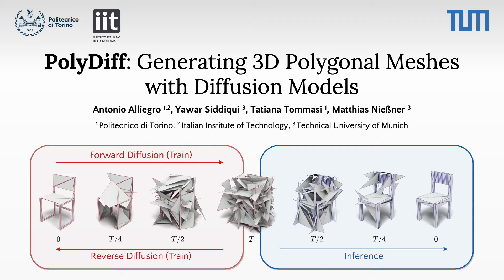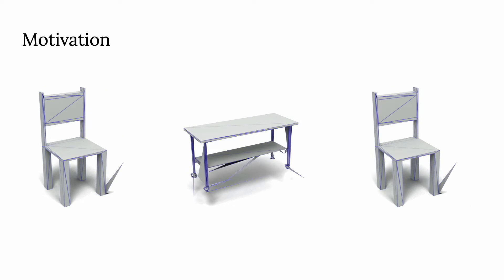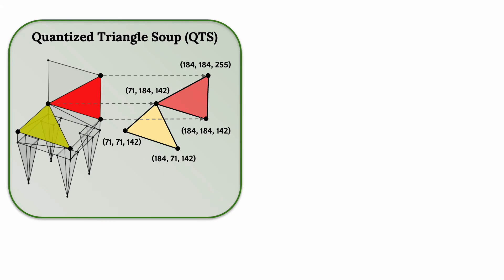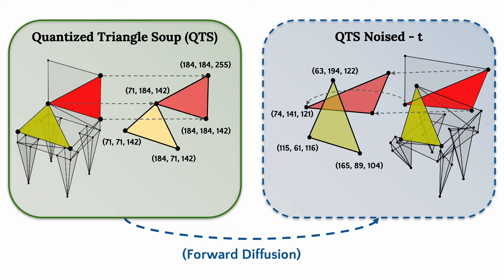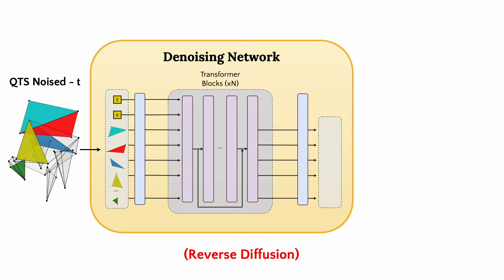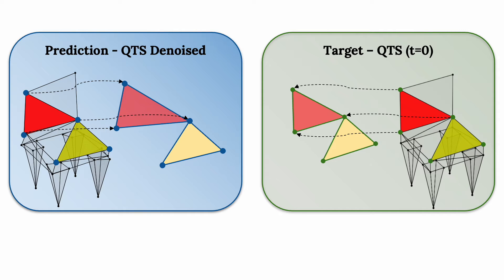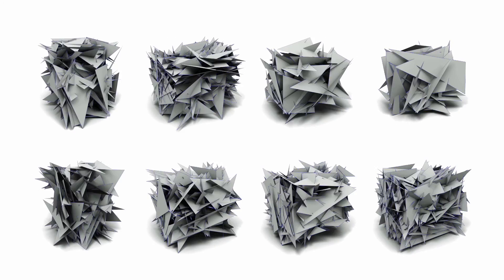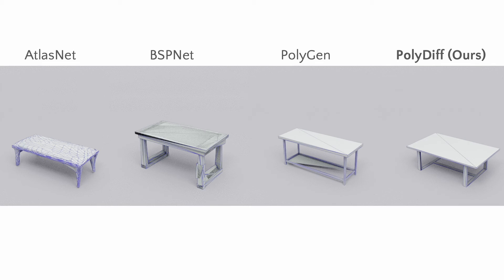PolyDiff: Generating 3D Polygonal Meshes with Diffusion Models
We introduce PolyDiff, the first diffusion-based model capable of directly generating realistic and diverse 3D polygonal meshes. In contrast to methods that use alternate 3D shape representations (e.g., implicit representations), our approach is a discrete denoising diffusion probabilistic model that operates natively on the mesh data structure. This enables the learning of both the geometric properties of vertices and the topological characteristics of faces. Specifically, we treat meshes as quantized triangle soups, progressively corrupted with categorical noise in the forward diffusion phase. A transformer-based denoiser is trained to revert this noise, restoring the original mesh structure. At inference, new meshes can be generated by applying this denoising network successively, starting with a completely noisy triangle soup. Consequently, our model is capable of producing high-quality 3D polygonal meshes, ready for integration into downstream 3D workflows. Our extensive experimental analysis shows that PolyDiff achieves significant improvements (avg. FID and JSD improvement of 18.2 and 5.8 respectively) over current state-of-the-art methods.